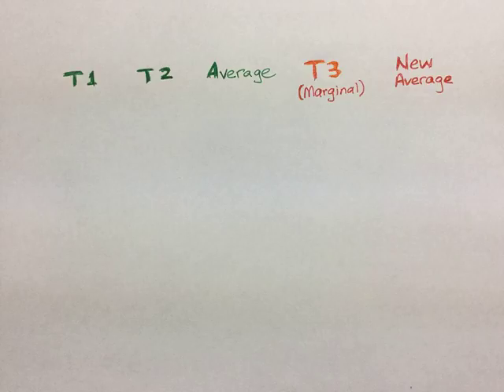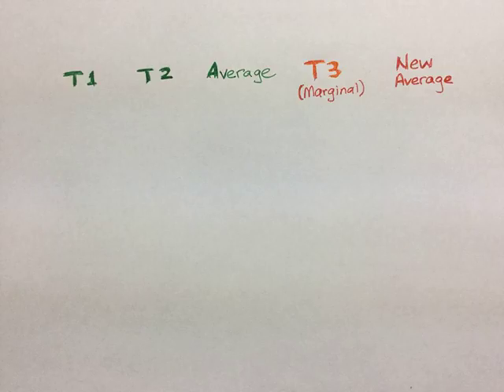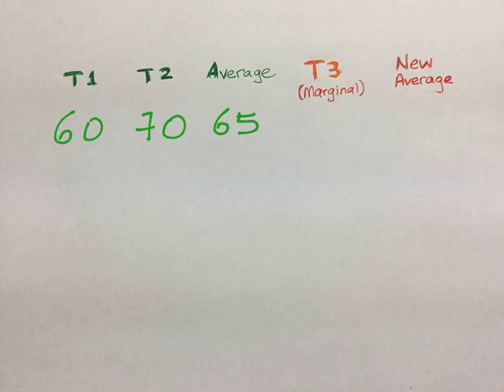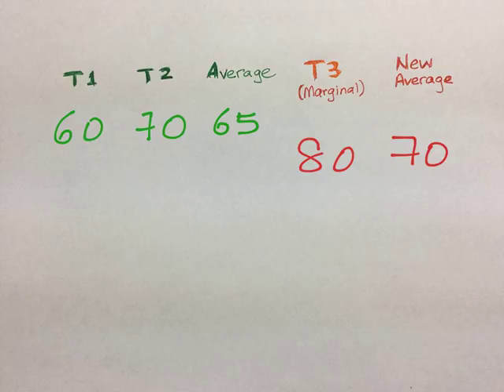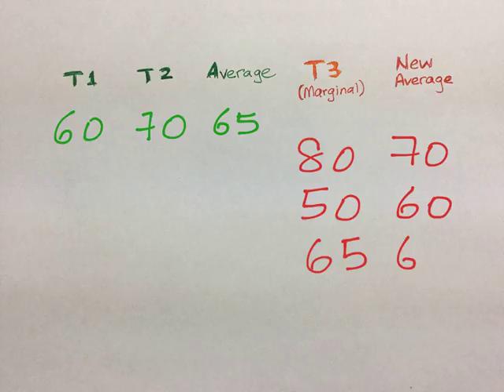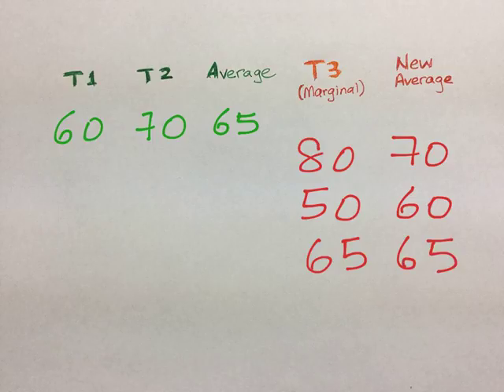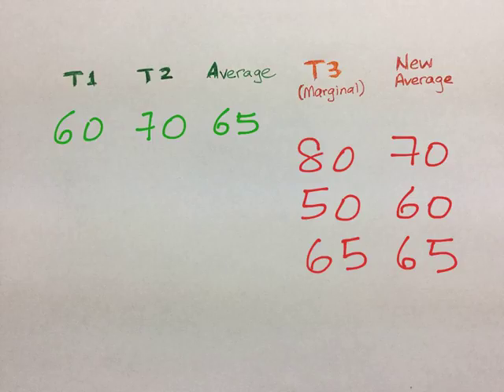Econ205 unit7 relationship between Average and marginal v2 Economics microeconomics ShowMe